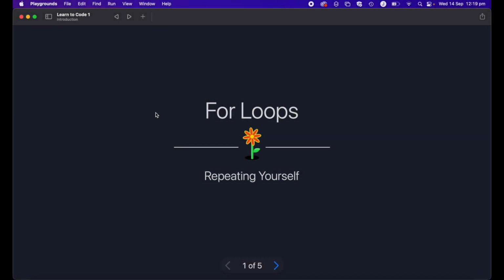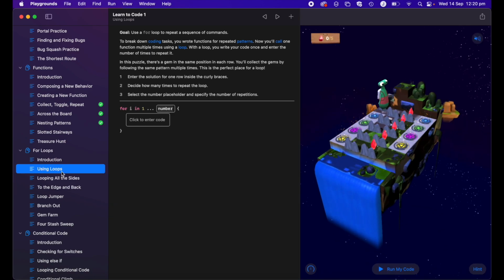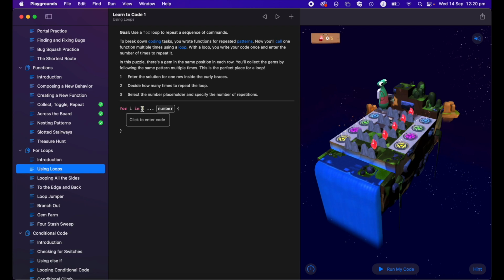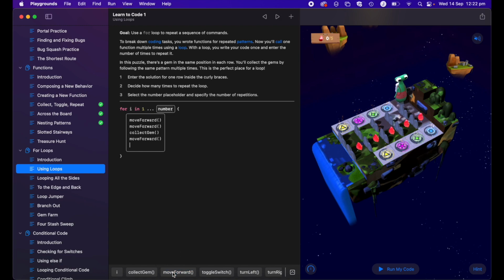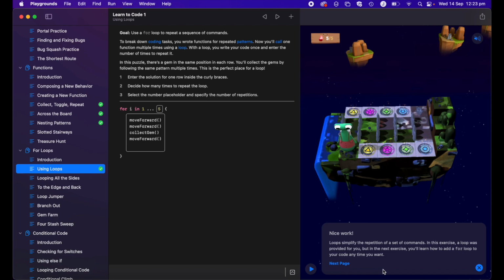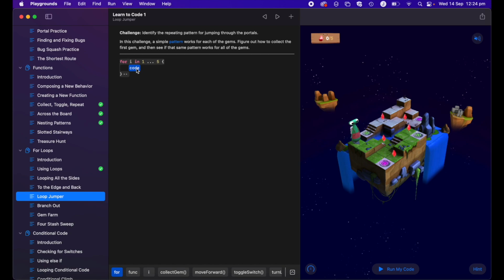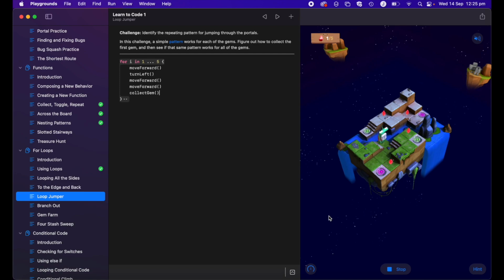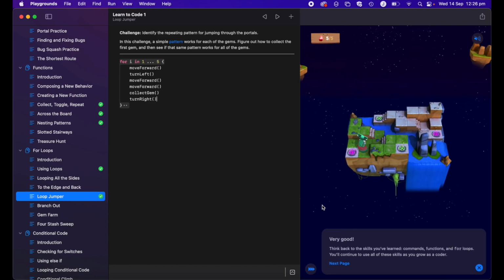Learn to Code Swift - What Are For Loops?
In this video I go through what for loops are in programming. I use the Swift coding language and Learn to Code to demonstrate how for loops work. If you would like to follow along and don't have Swift Playgrounds or Learn to Code please use these videos: